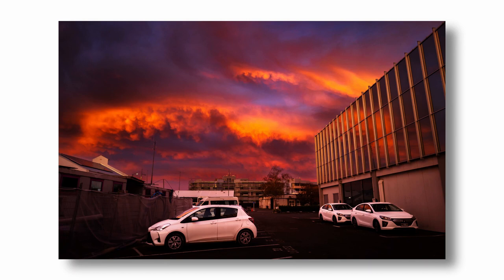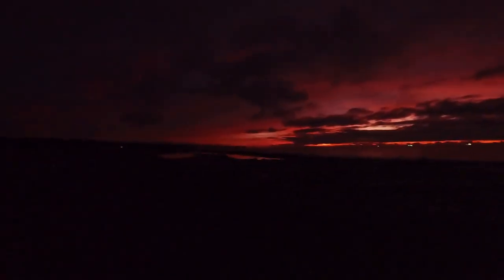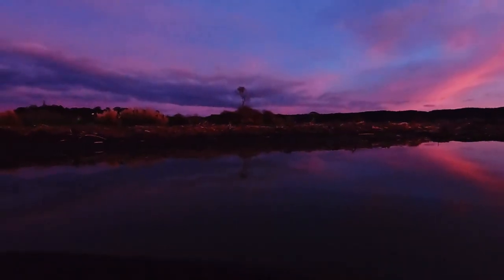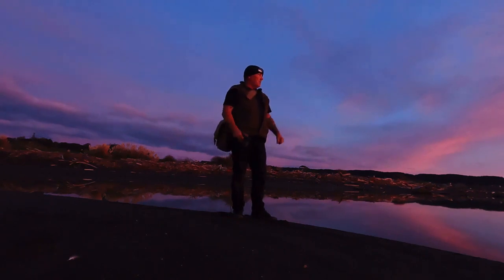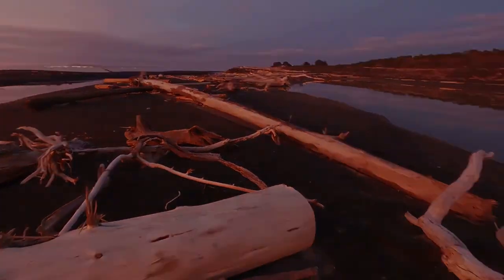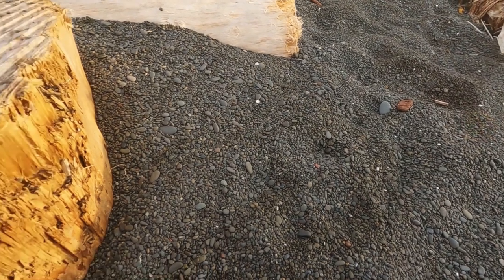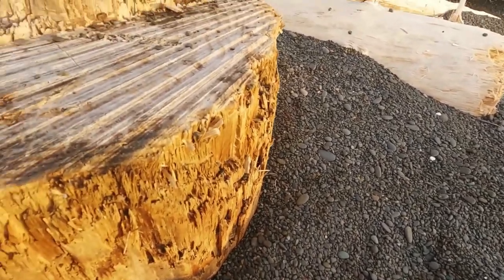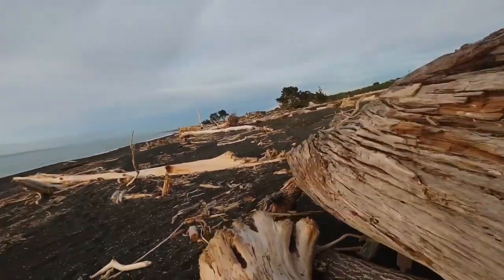One camera one lens makes photography easy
Finding Photographic ART in beach debris
Landscape Photography with the Leica Q2
An early morning hoping for a cracking dawn and sunrise at a black sand beach.
Camera Leica Q2
Video shot on a GoPro
Ariel clips on a DJI Mini 3 Pro